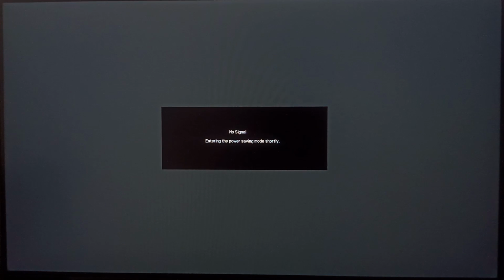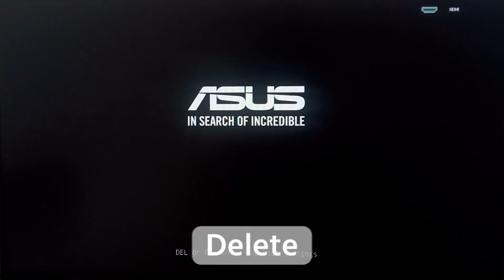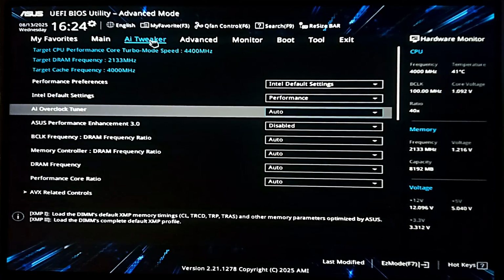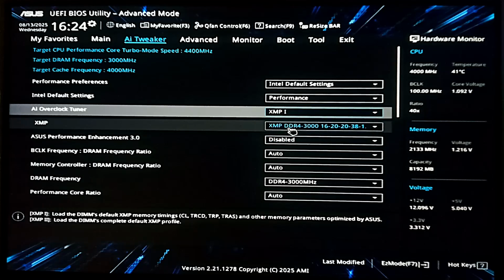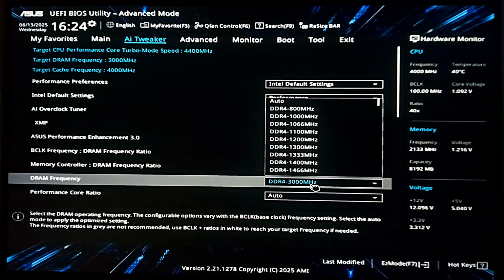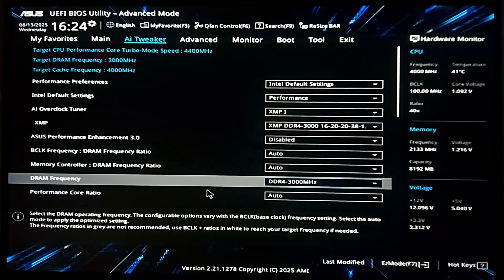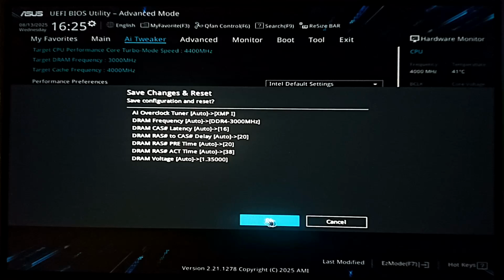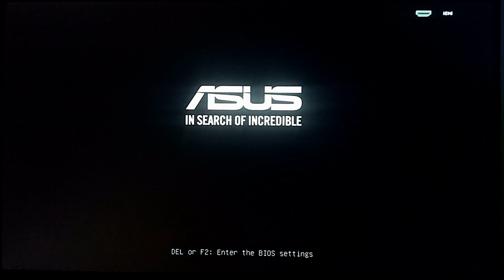How to Enable XMP on ASUS BIOS (Step By Step)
In this video, I show you how to enable xmp on asus bios. Did this video help? Thanks!